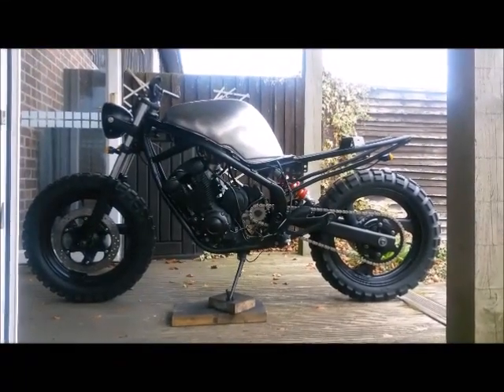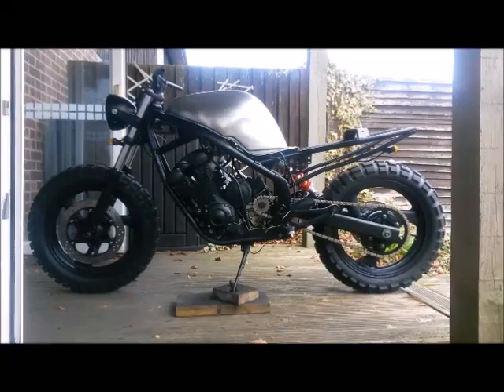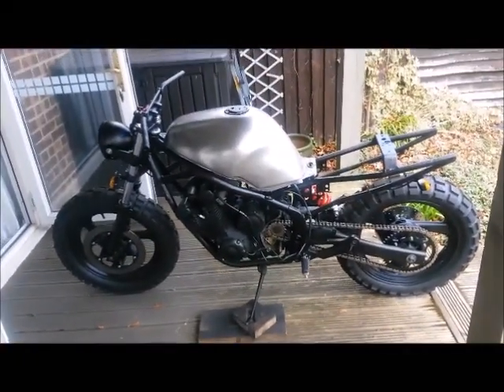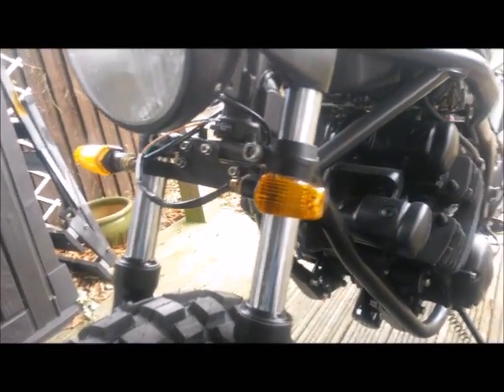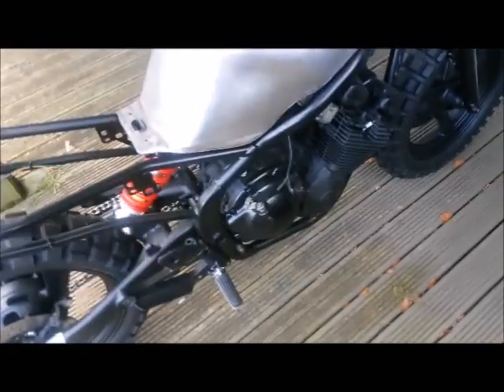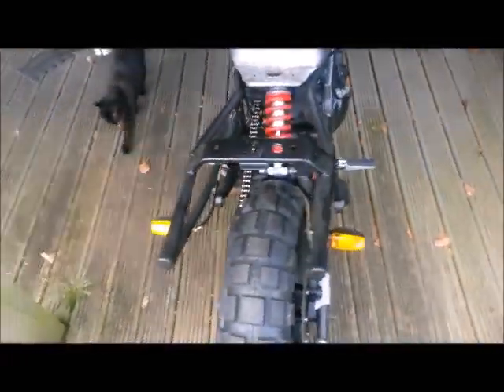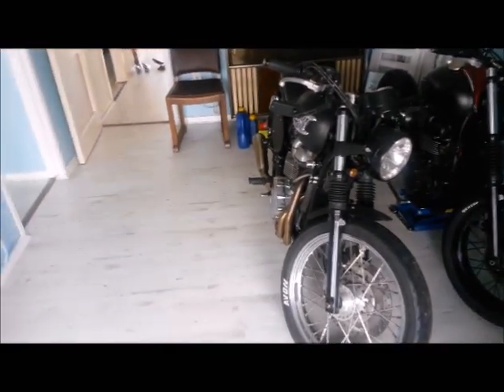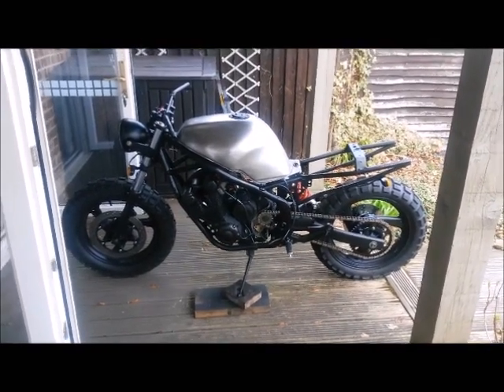Yamaha XJ600 brat scrambler budget build mini update